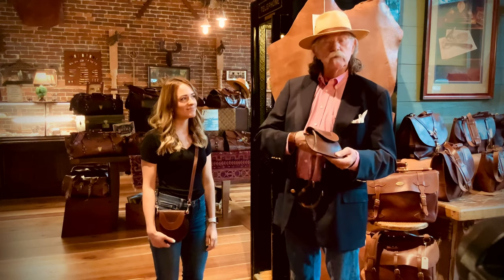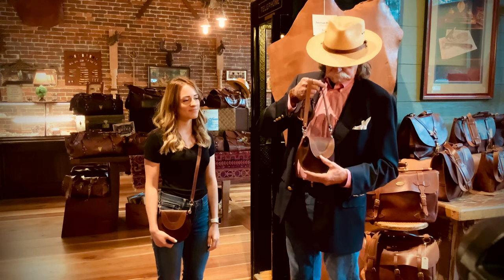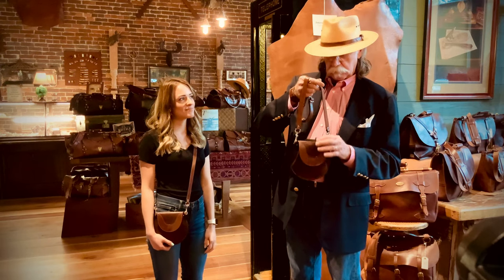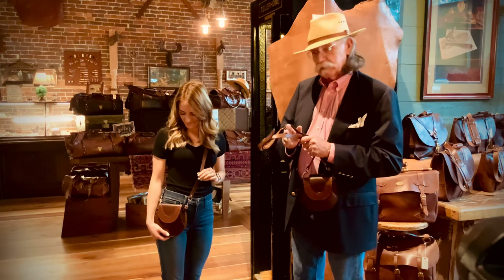Introducing: The Ultimate Bitsy Belt Bag in Tobacco Brown Buffalo!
Our versatile Bitsy Belt Bag will permanently retire your fanny pack. This convertible, full-grain leather bag can be worn through your belt loops, slung around the hips, over the shoulder, or crossbody. Perfect for festivals, shopping, sporting events, or any occasion when minimalism is a must.

Col. Littleton is a luxury leather goods company based in the charming town of Lynnville, southern middle Tennessee, just an hour south of Nashville. Renowned for its handcrafted leather products, Col. Littleton is the largest employer of local artisans. All products are proudly American-made using full-grain leather sourced from the USA, with special collections showcasing American Buffalo and American Alligator leather.

Explore our handcrafted leather goods and timeless accessories.